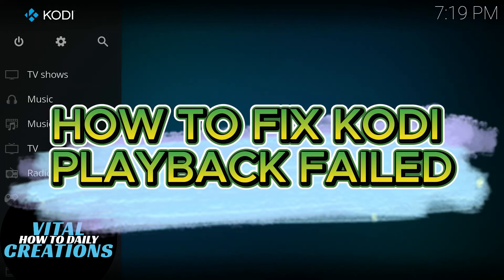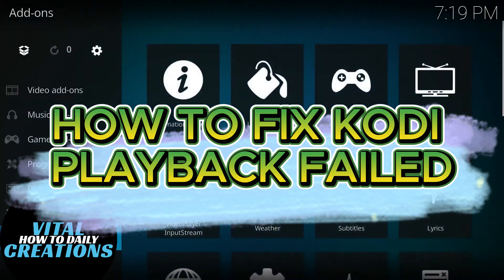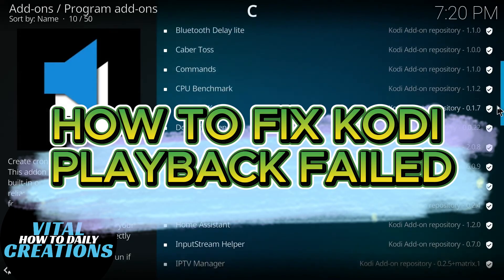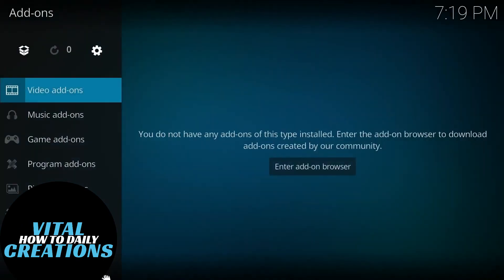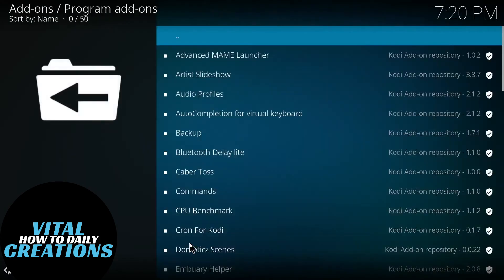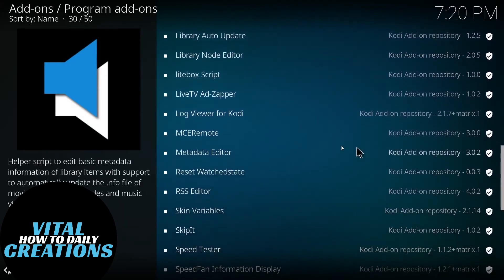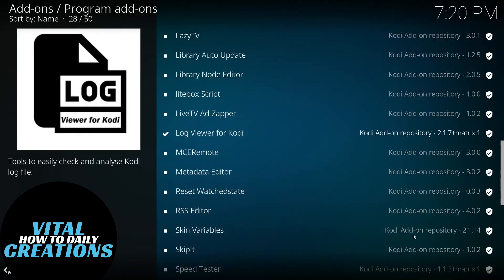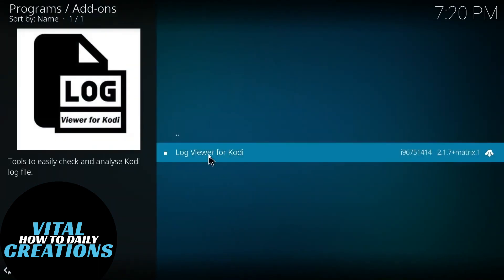*UPDATED* How To Fix KODI Playback Error 2025! (FULL GUIDE)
Experiencing frustrating playback errors on Kodi? Don't let buffering and freezing ruin your streaming experience! This updated 2025 guide provides a comprehensive walkthrough of the most common Kodi playback issues and their solutions. We'll cover everything from cache clearing and add-on troubleshooting to network optimization and hardware considerations. Whether you're a Kodi newbie or a seasoned user, this guide will equip you with the knowledge to enjoy seamless streaming in 2025. Let’s go!